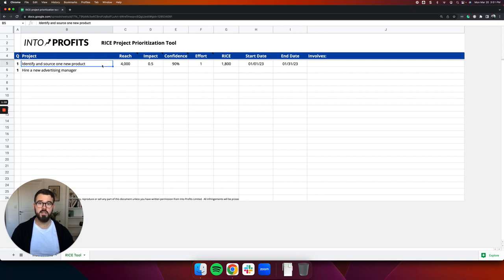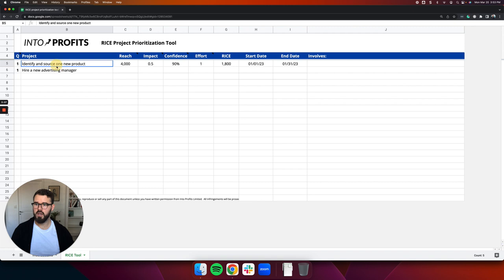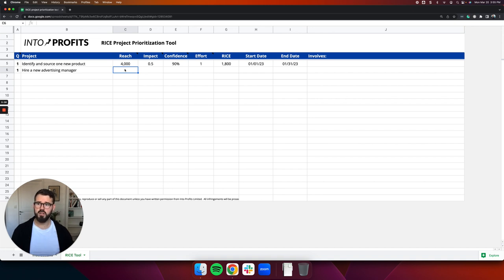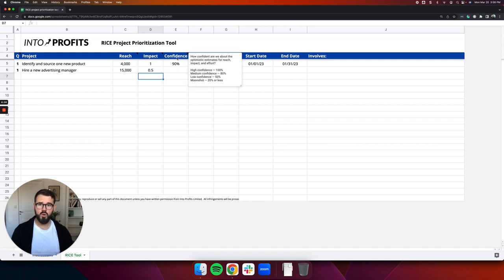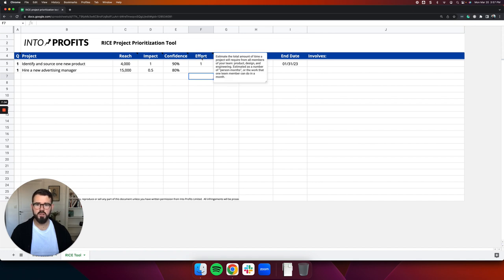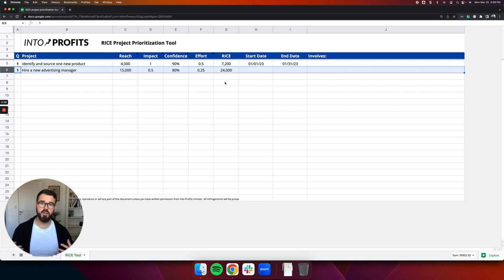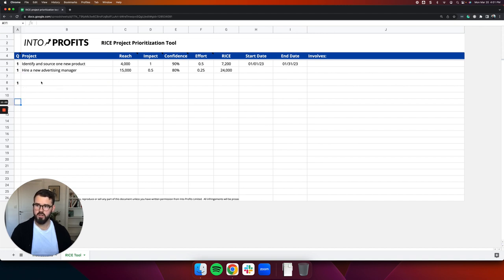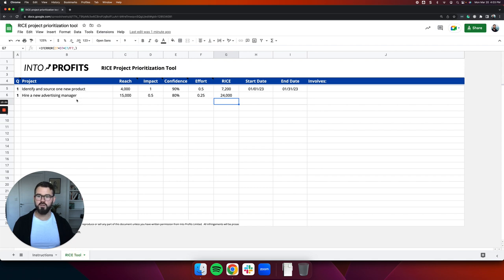RICE Scoring & Prioritization Method w/ Free Tool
To “get things done,” you must keep it simple and commit to one project at a time. Thus, progress requires prioritization because you must choose what to focus on now – before moving to the next thing.

How you prioritize projects is vital because it impacts your results a lot.

Don’t prioritize = slow progress. Prioritize poorly = little results.

That’s why I use a tool to prioritize projects properly in my business.

Daniel Audunsson & the team at IntoProfits.com

IN THIS VIDEO WE DISCUSS:
rice scoring
rice prioritization
rice prioritization method
rice prioritisation
rice product management
rice scoring model
rice method prioritization
rice method product management
rice project
rice score calculation
rice score formula
rice framework for prioritization
rice prioritization framework
rice framework prioritization
rice method product
rice framework product management
rice scoring example
rice model prioritization
rice reach impact confidence effort
rice method for prioritization
rice scoring method
rice prioritization example
rice formula product management
rice product prioritization
rice model for prioritization
rice scoring template
rice prioritization formula
rice model product management
rice prioritization model
rice method of prioritization
rice score prioritization
scores rice
prioritization framework rice
rice feature prioritization
rice prioritisation method
rice prioritisation framework
rice score product
rice prioritisation model
prioritization rice
rice scoring model template
intercom rice framework
rice method agile
rice score product management
rice priority method
rice prioritization matrix
product prioritization rice